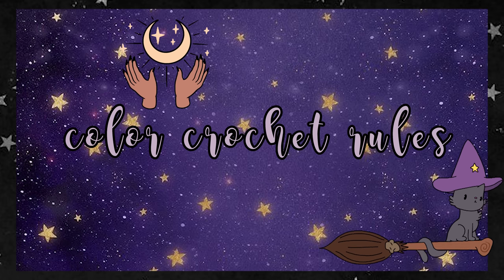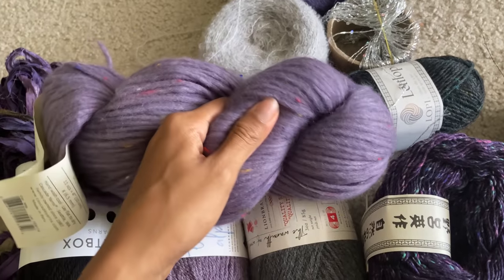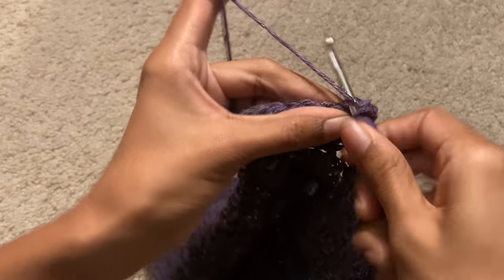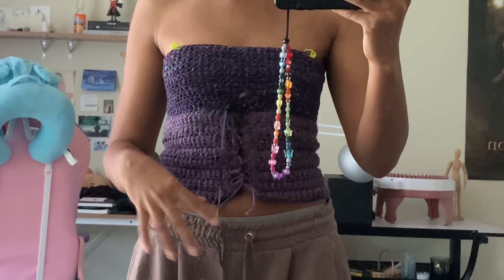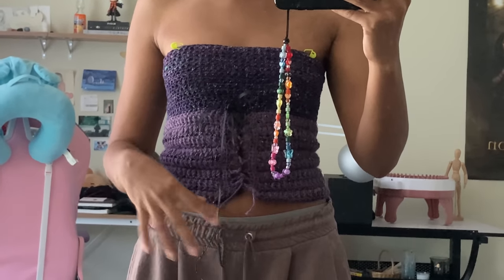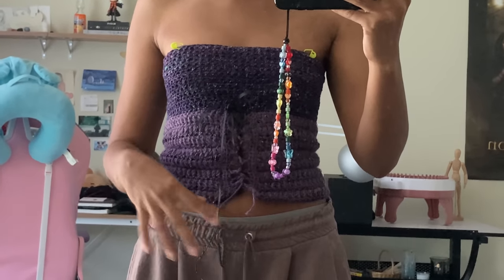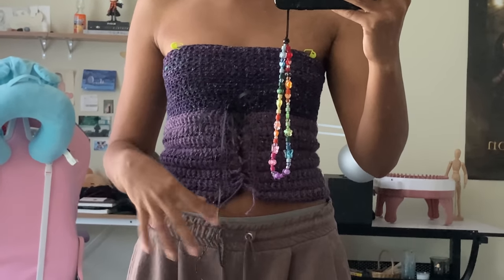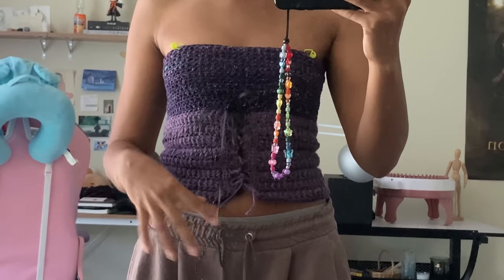🔮☾ Purple Crochet | 🌙 Witchy Celestial Themed ✩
⋆˙⟡♡✿  (open me!)  ⋆˙⟡♡✿

Hello! This was a fun challenge to do and I can’t wait for the next one! Let me know what you think as well as any suggestions !

🌙 Yarn used:

👗 Dress:
Gedifra Rivera Yarn color: 1359 Lilac (1)
Lion brand Touch of Alpaca color aster violet (1)
Lion Brand Ferris Wheel color: Wild Violets (1)
Lion Brand Wool Ease color: Oxford Grey (1)
Debbie Bliss Nell color: Midnight (1)
Cascade yarns Aereo Tweed color: Grape Compote (1)
Sari Ribbon color: Eggplant (2)
Noro Kakigori color: 18
Handmaiden Fine Yarn Sea Silk color: Violetta (2)
Great Adirondack Prima Cotton color: Black Grey 100 (1)
Berroco Vintage color: 5183
Handmaiden Fine Yarn Whisker color: Misty Moon (1)
Paintbox Yarns Wool Blend Worsted color: Plum (1), Dark Black (1)
5mm hook

⭐ Star bag:
Yarn Bee Sequin silver sparkly yarn
Paintbox Yarns Wool Mix Aran color: Dark Aubergine (1), Dark black (1), Dusty Rose (1)
Paintbox Yarns Wool Blend Worsted color: Plum (1)
5mm hook
Keychain hooks (in amazon storefront)

🦸🏾‍♀️ Cape:
Paintbox Yarns Wool Mix Aran color: Pantsy Purple (1) & Dark Black (1)
5mm hook

📖Grimoire cover:
Paintbox Yarns Wool Mix Aran color: Dark Aubergine (1) & Dark black (1)
5mm hook

Time stamps:
00:00 intro
00:22 intro 2
00:55 color crochet rules
01:47 getting started
02:14 choosing yarn
02:42 designing & going over theme elements
03:14 design #1: the dress
03:32 going over steps to do for dress
04:05 choosing yarn for dress
04:58 dress section 1: the chest
05:54 dress section 2: the torso
09:37 dress section 3: the waist
12:35 dress section 4: the sleeves
14:56 fixing my mistakes
15:49 dress is done :)
17:06 The Dress Showcase
18:44 Design #2: The Star Bag
18:57 working on the bag
20:19 working on the handles
21:34 moon keychain
22:31 Star Bag Showcase
23:56 Design #3: The Cape
24:08 starting the cape
24:12 body of cape
26:00 collar of cape
26:15 trim of cape
26:49 adding buttons & clasp
27:19 Cape Showcase
29:27 Design #4: The Grimoire Cover
29:48 making the cover
31:52 The Grimoire Cover Showcase
33:10 what theme/color combo should I do next?
33:32 outro